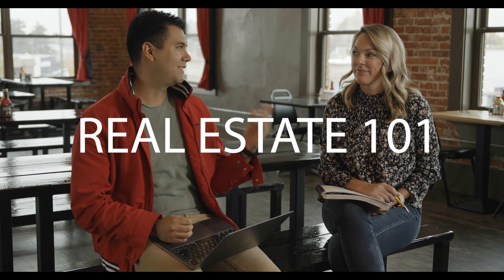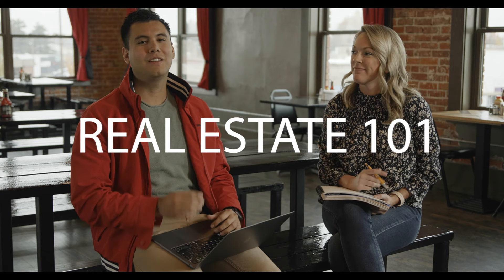Real Estate 101 With Alex Arroyo and Holly Woods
Who dosen't like to talk about Real Estate? In this video we will share with you three simple steps on how to get started on your first home. Also, we will share what we are currently doing with our own investments. Holly Woods is one of the top lenders in the east side of OR. As a realtor I'm license in OR. and specialize in Umatilla, and Morrow County. I hope you enjoy this video!

Holly Woods, Producing Sales Manager | NMLS #1220124
115 E Highland Ave, Suite C | Hermiston, OR 97838

Academy Mortgage Corporation, NMLS #3113 | Equal Housing Lender
*preapproval is not a commitment to lend